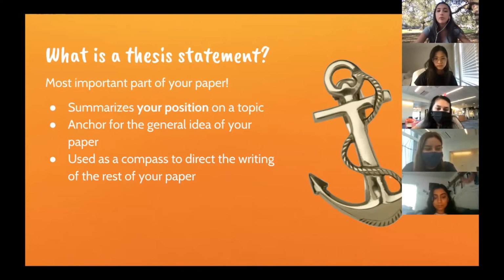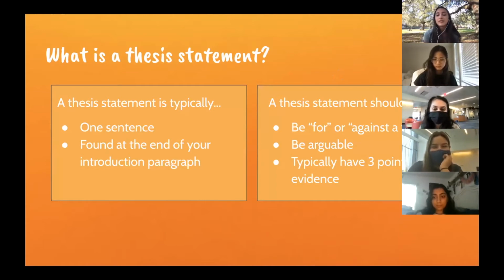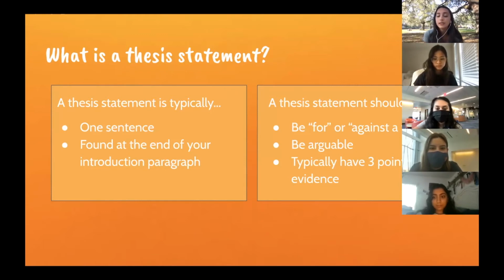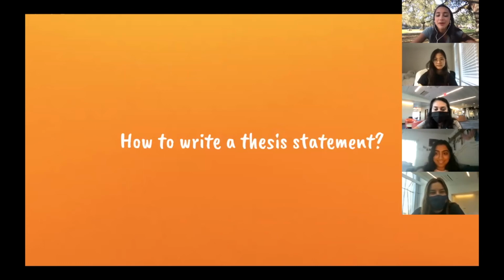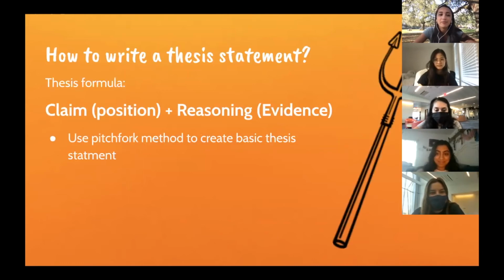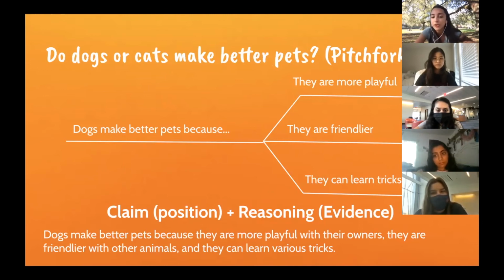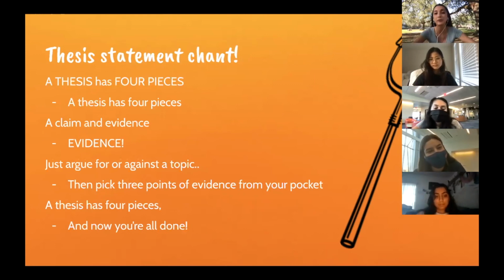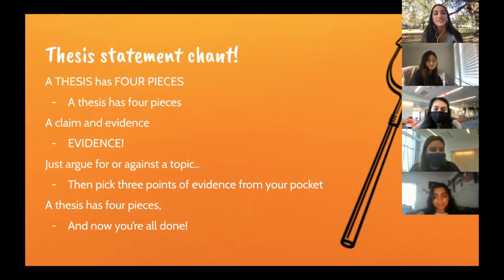Breakthrough Miami (Teaching Sample) Sabrina Bonadio - Creating a Thesis Statement 2021